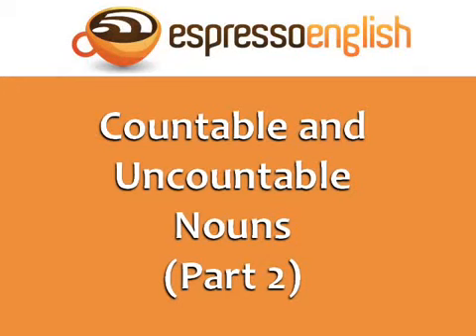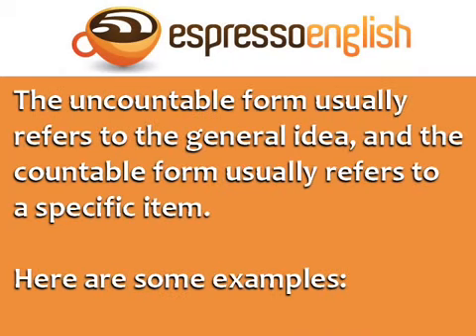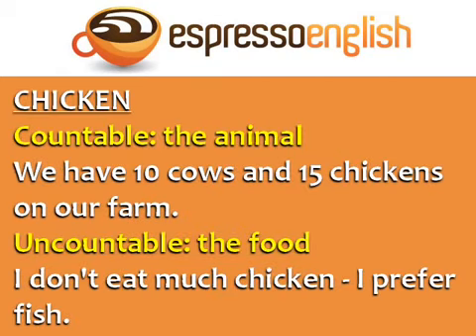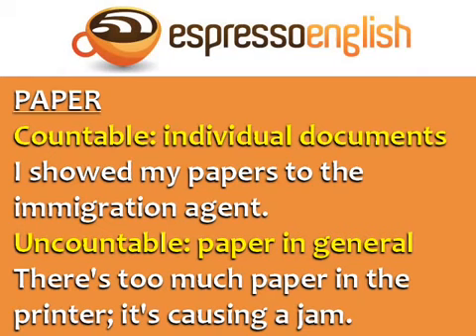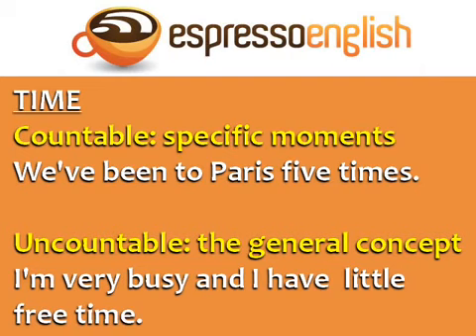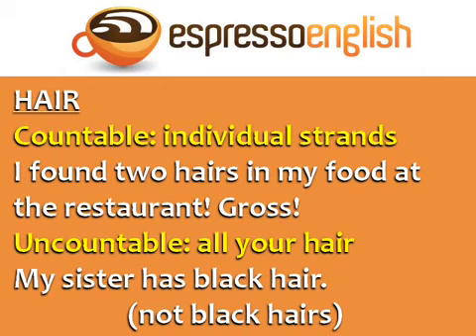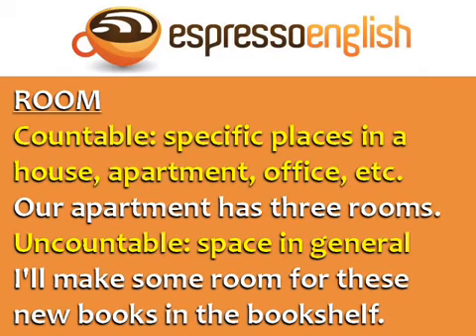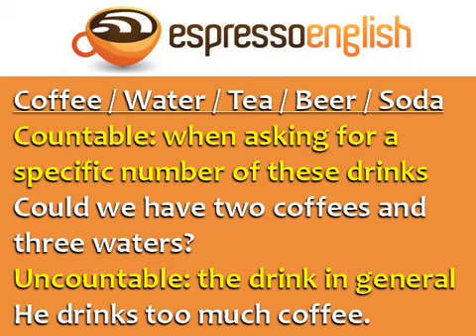Countable and Uncountable Nouns Part 2 Learn English Grammar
Countable and Uncountable Nouns Part 2 Learn English Grammar learn to english,